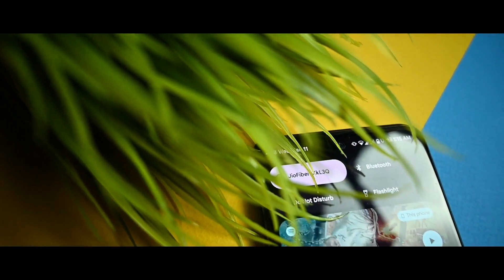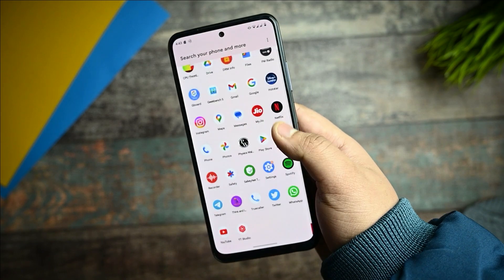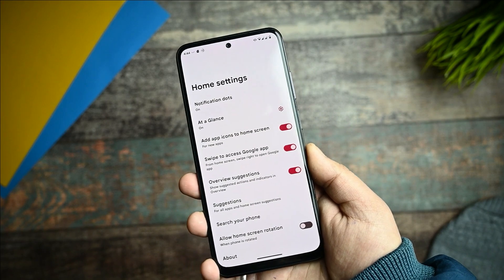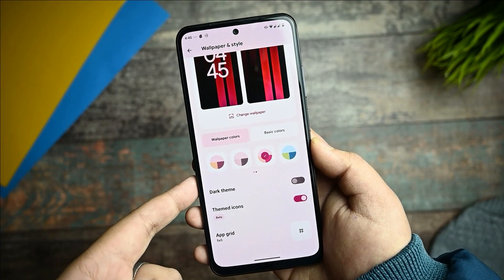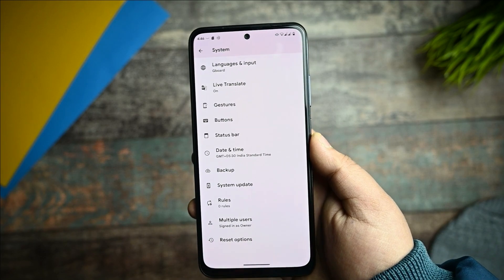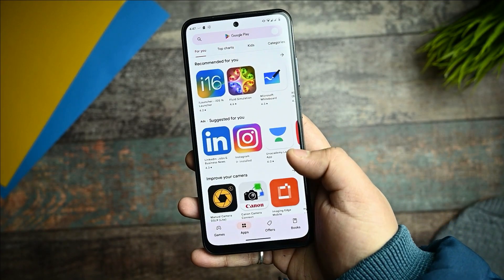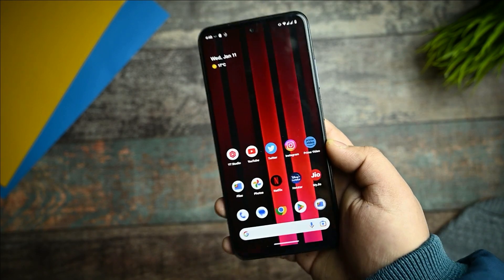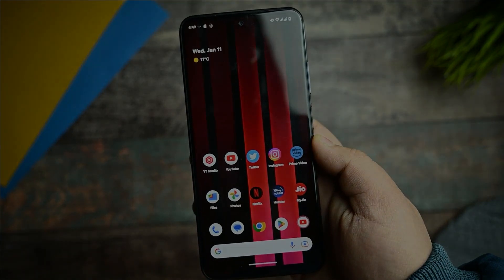Pixel Experience 13 + Redmi Note 10 = 🔥🔥🔥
⚡⚡ Download links ⚡⚡

pixel launcher
pixel update
redmi note 10 pro pixel os
iphone notch on android
miui vs pixel experience
pixel experience plus android 13
pixel experience vs pixel experience plus
redmi note 10 android 13 update
tema miui 14